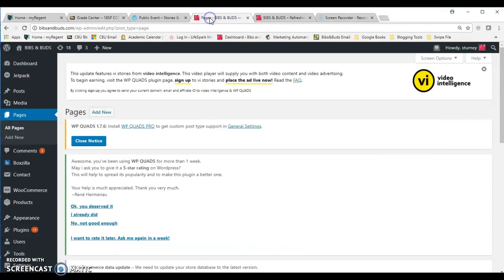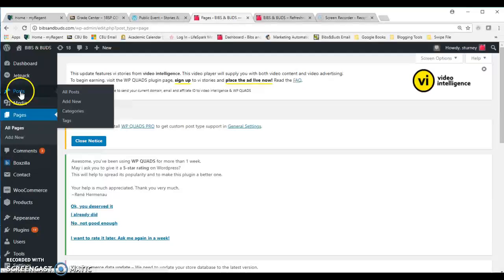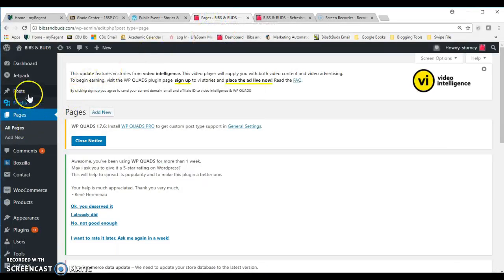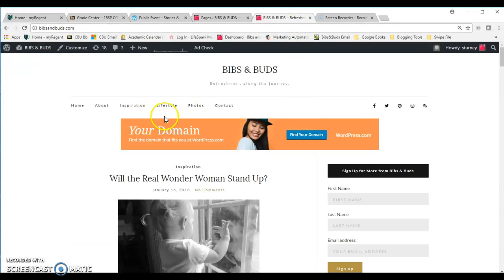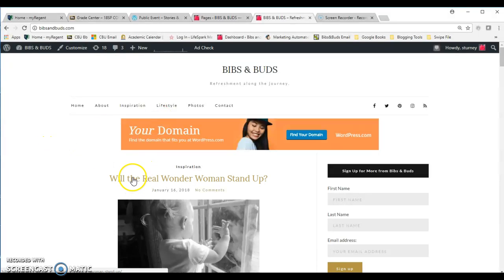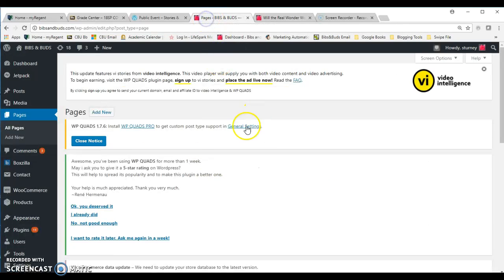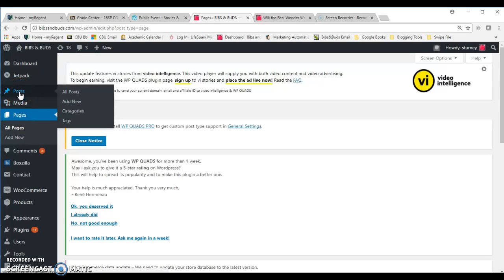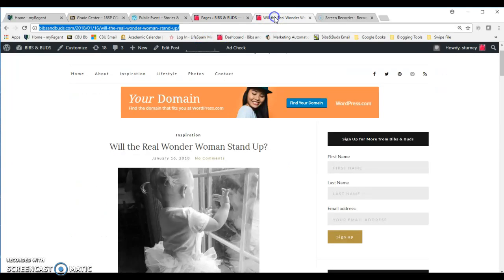Pages vs Posts